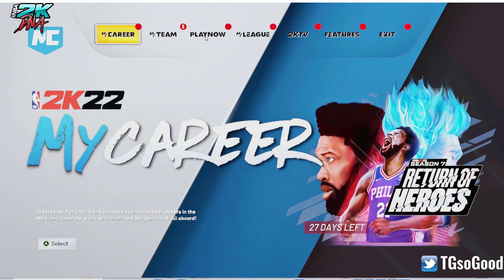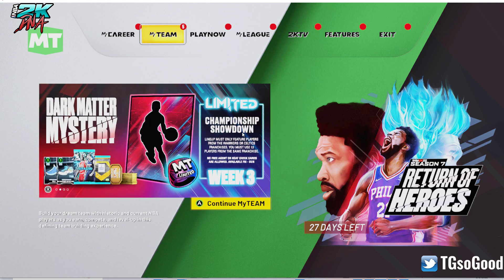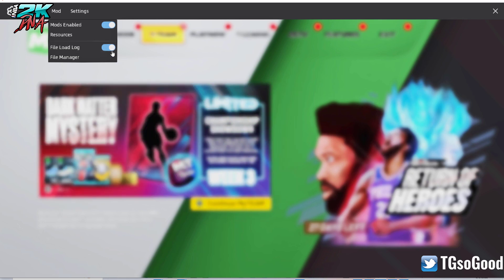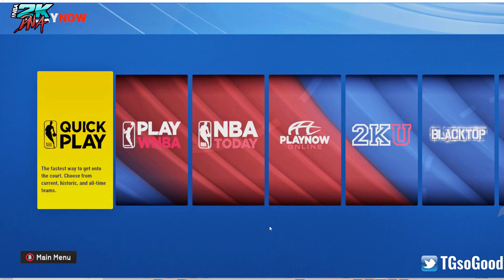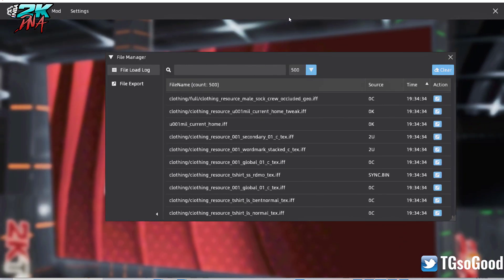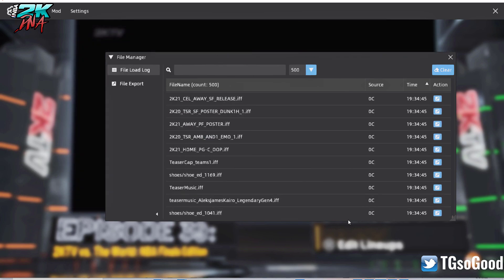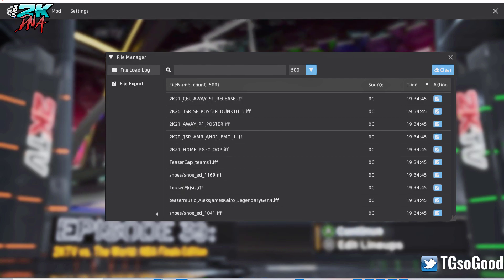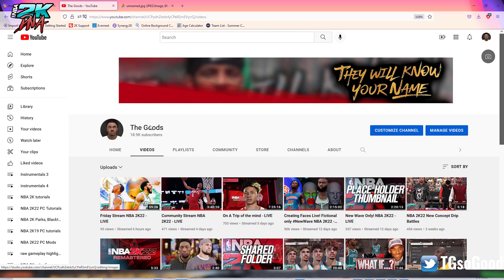How to find cause of crashing and freezes on NBA 2K22 PC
This video will help you pinpoint what is causing crashes and freezes if you are using mods. The NBA 2K22 Hook is created by Looyh

NLSC: TGsoGood
OperationSports: TGsoGood
D: tgsogood#8276